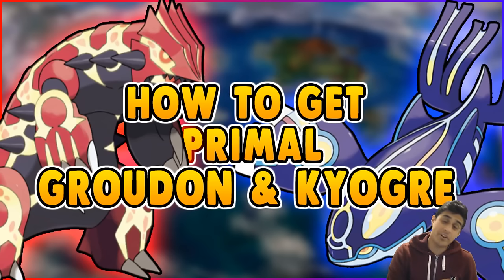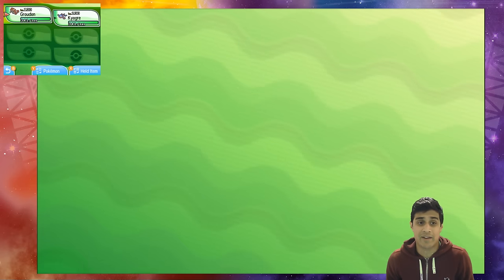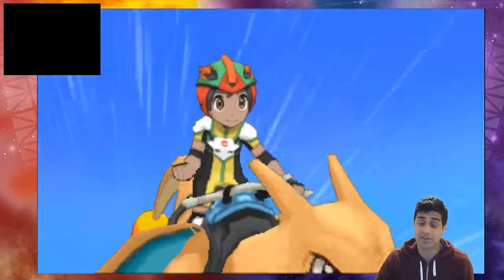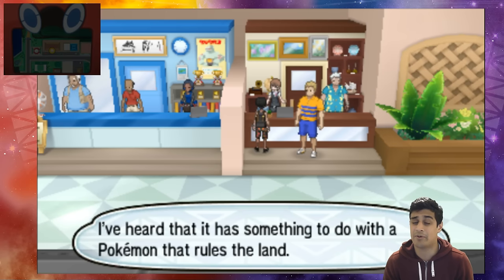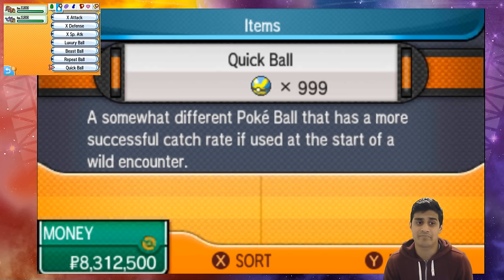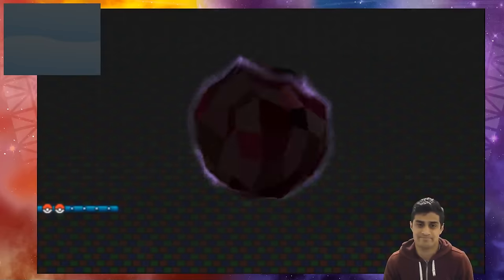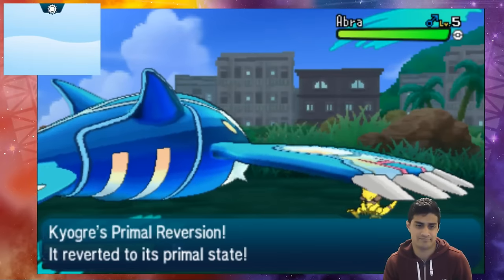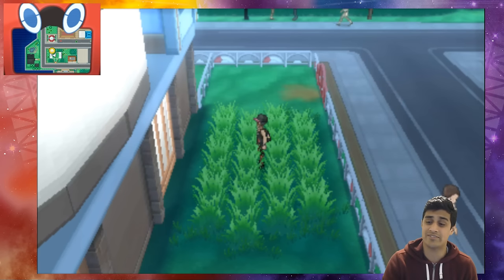HOW TO GET PRIMAL GROUDON AND PRIMAL KYOGRE in Pokemon Sun and Moon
Easy Guide for how to get primal groudon and primal kyogre in pokemon sun and pokemon moon! Enjoy and Spread the word

PhillyBeatzU Stuff